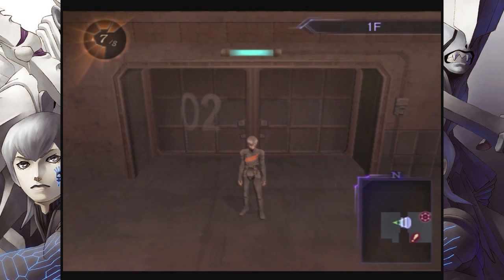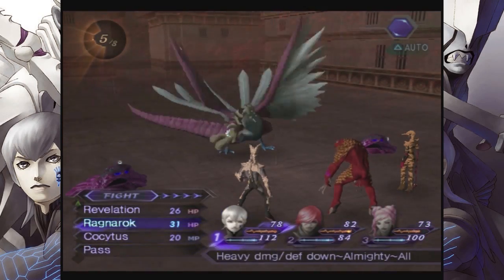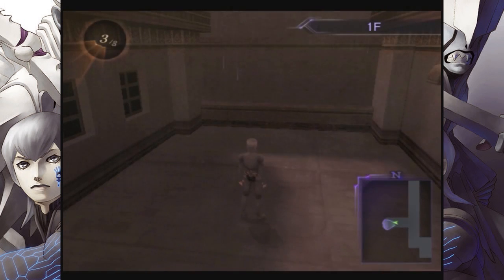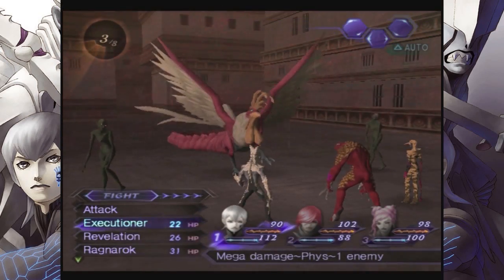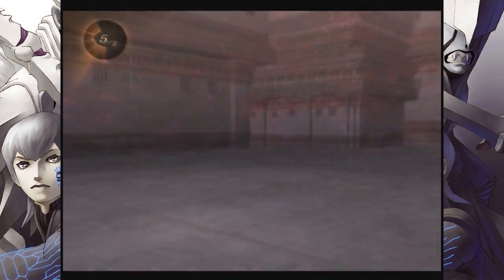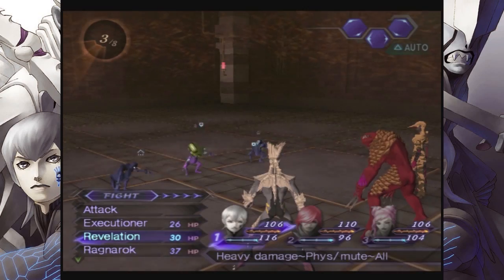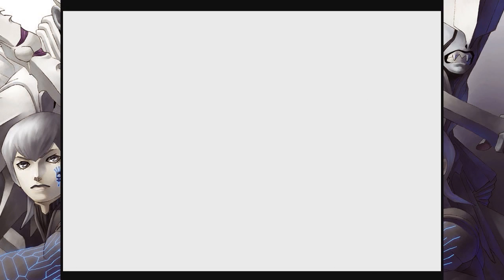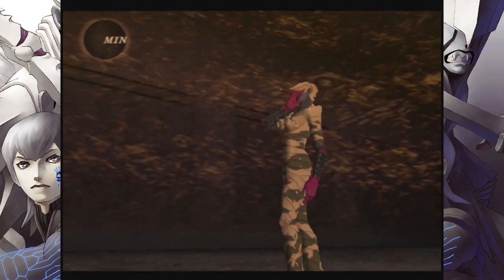Spy's Greatest Hits: Digital Devil Saga [Part 8]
Everything's coming up Omoikane.

My content is and will always be free for everyone, but any donations help enable me to upload more frequently and are very deeply appreciated.